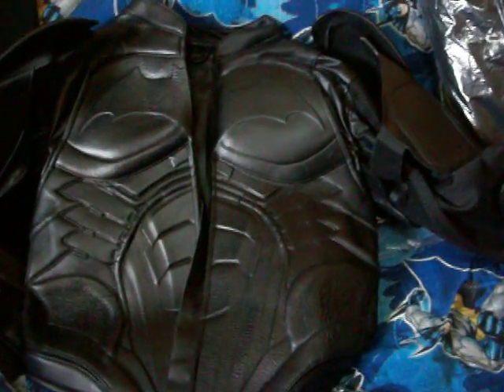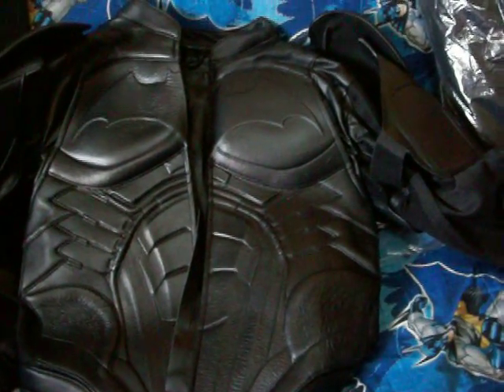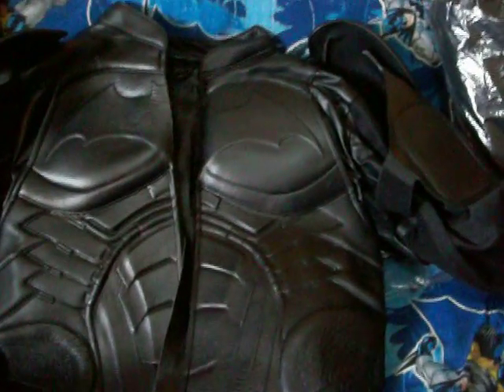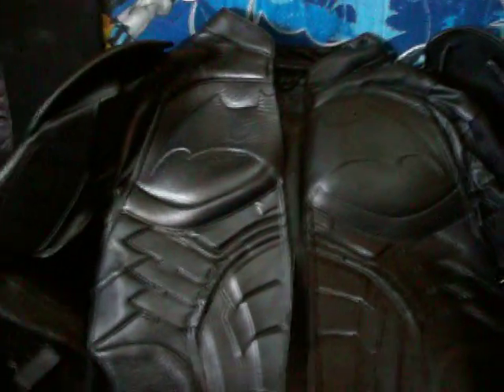UD Replicas Batman Begins Jacket Review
This is a review of the UD Replicas Batman Begins Jacket...